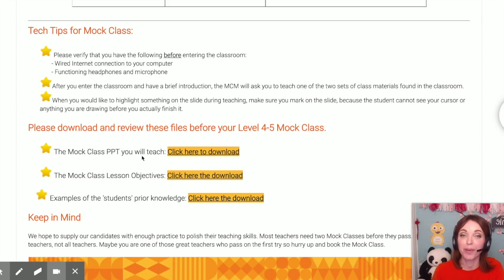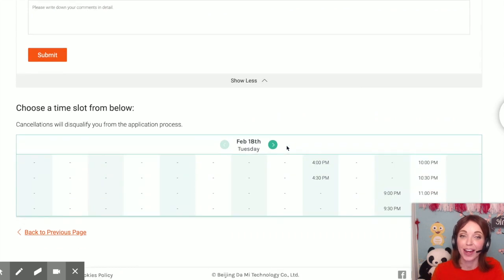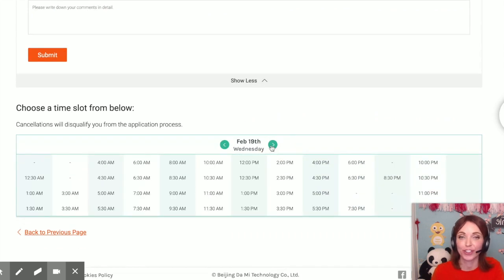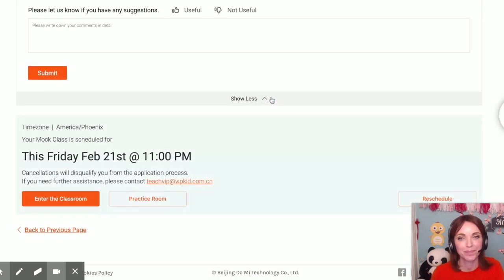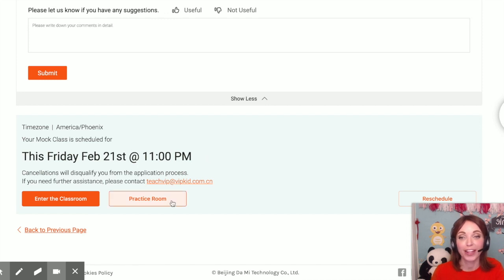INT Portal Tour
This video is about INT Portal Tour